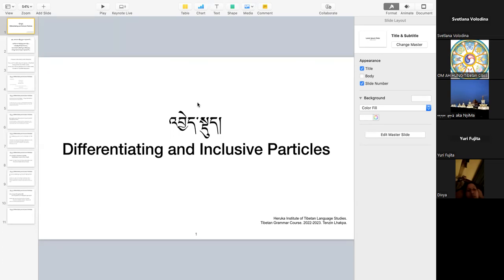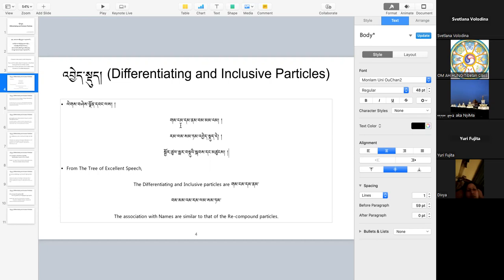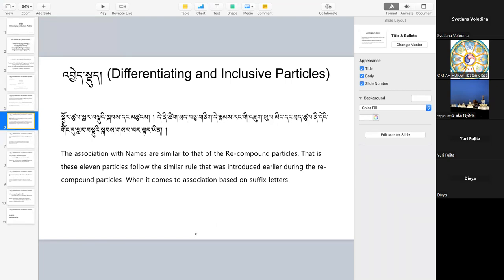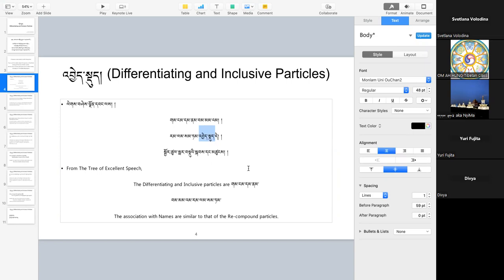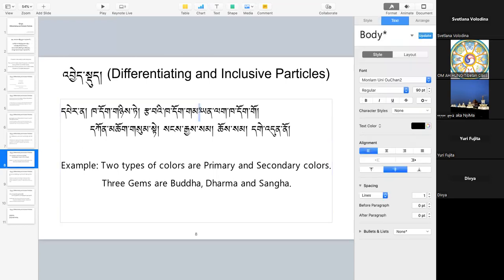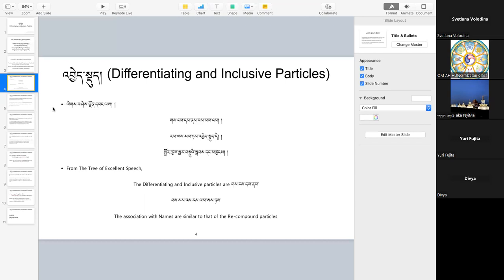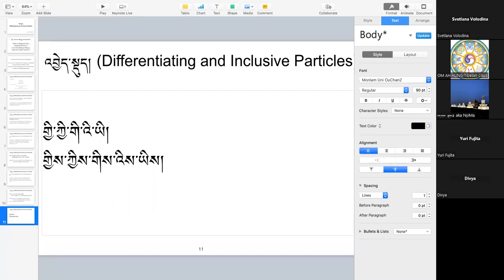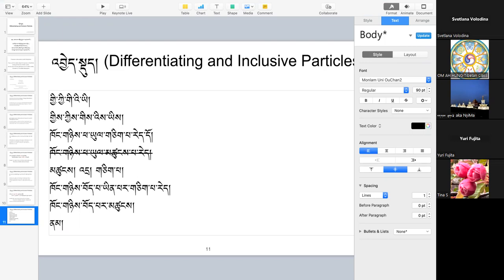Lesson 31. Differentiating and Inclusive particles (Introduction). Tibetan Grammar